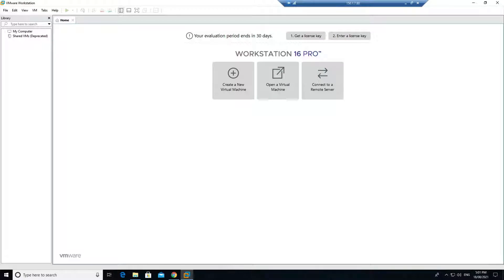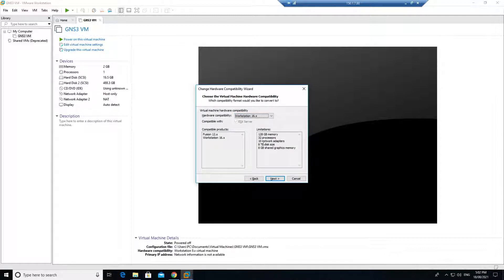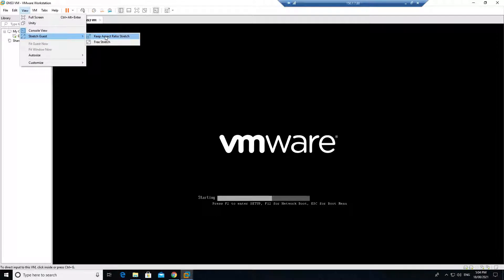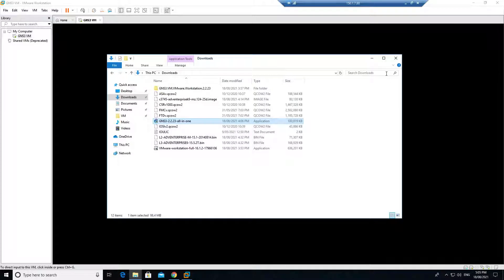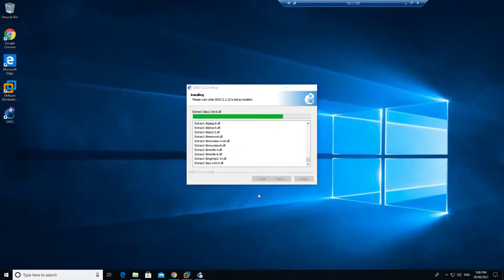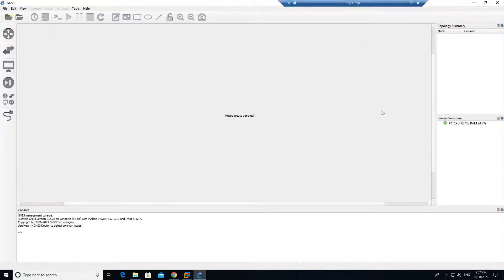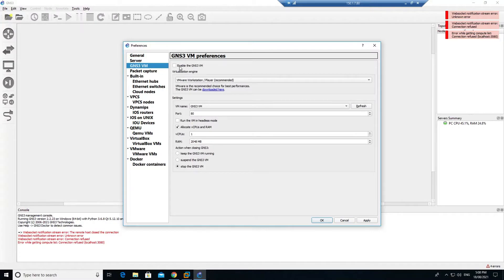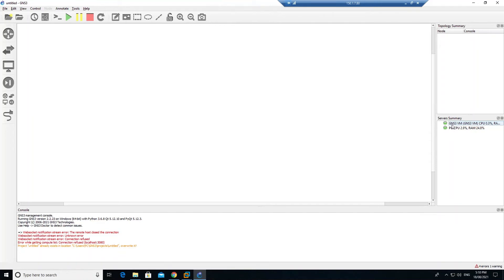Installing GNS3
in this tutorial we will learn to install the Gns3.